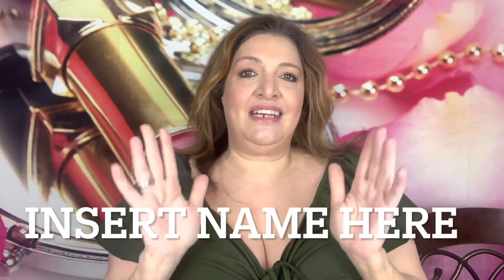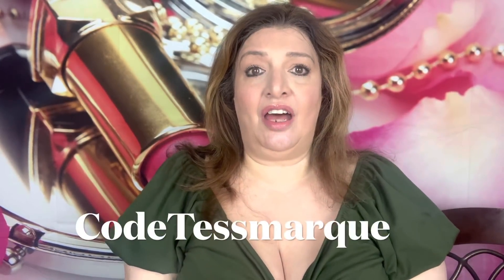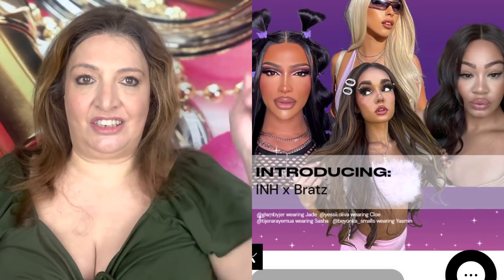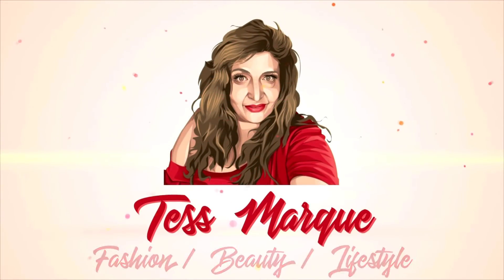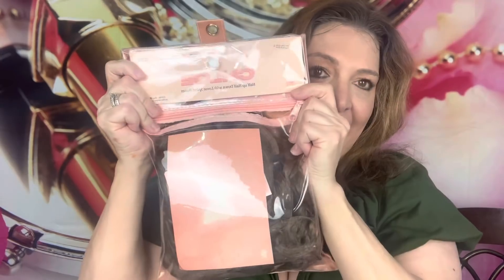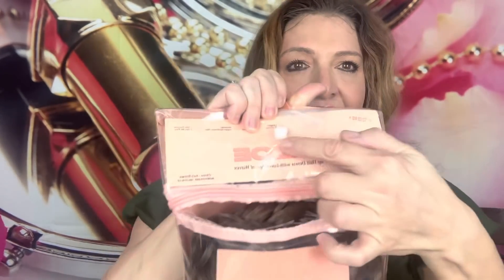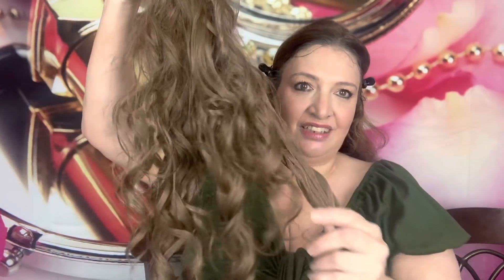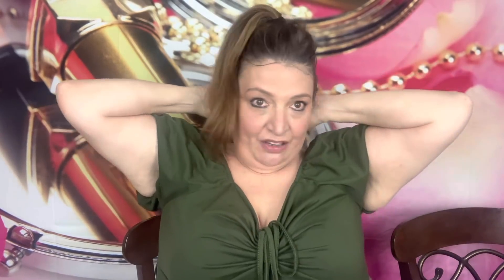Try on INH tutorial | Insert name here extensions ponytail half up half down: style Chloe inhbabe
Welcome to my new video about Try on INH tutorial | Insert name here extensions ponytail half up half down: style Chloe inhbabe.
They are a ponytail, extensions, buns , styling tools co. Based on LA. They have recently been sold at Ulta beauty. But you can shop them directly online. I’m trying on and reviewing the half up half down ponytail style Chloe.  It’s gorgeous!! Stay safe and stay beautiful 🥰🥰

15%

Creator makes a commission.

Shein curve |plus size try on haul spring edition